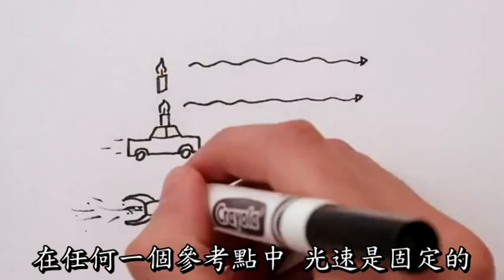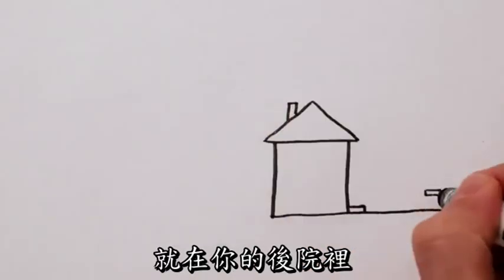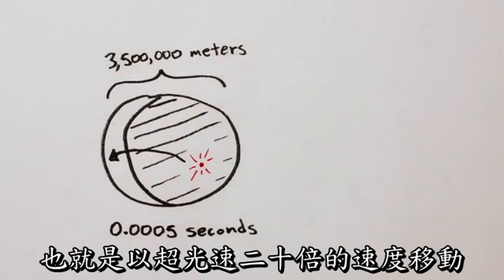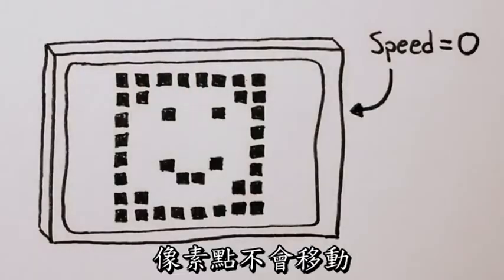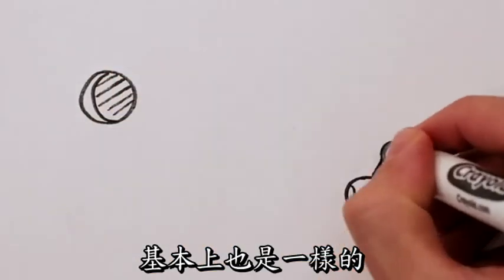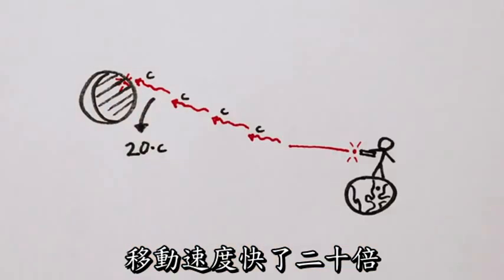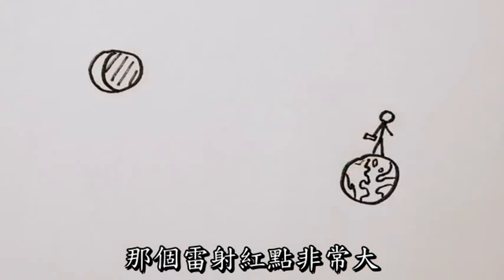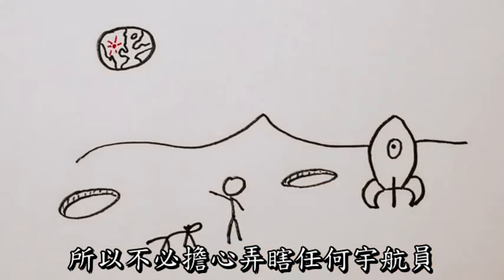【一分鐘學物理】如何超越光速?【木瓜貓】翻譯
翻譯影片只供教學用途，所有影片裡的專利屬於Minute Physics。